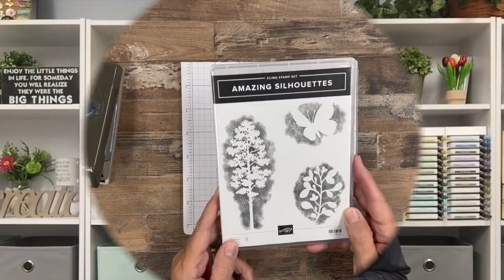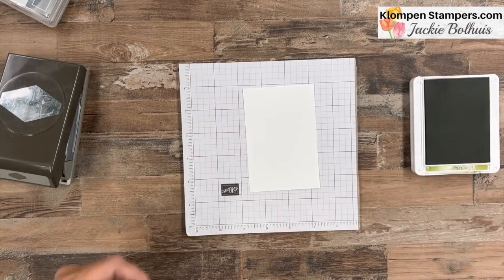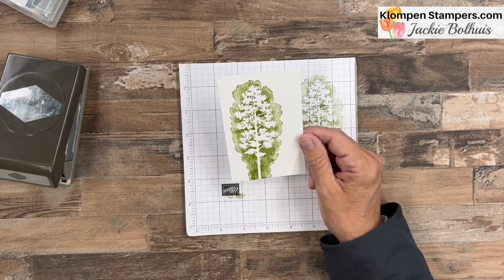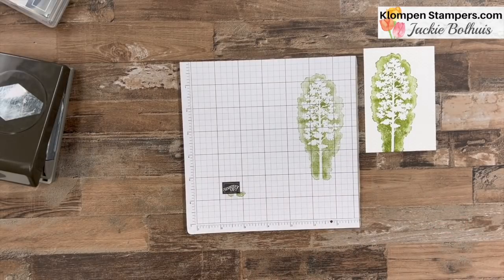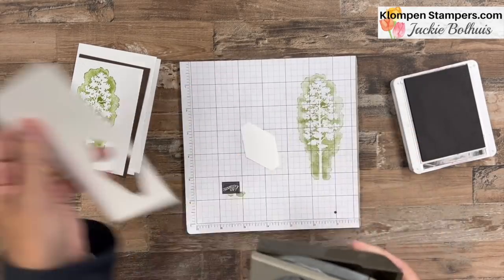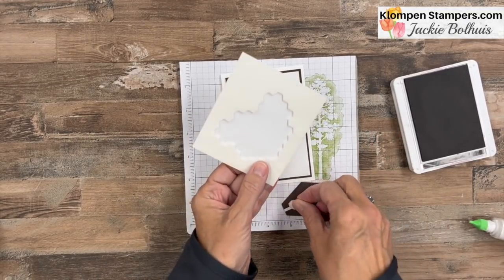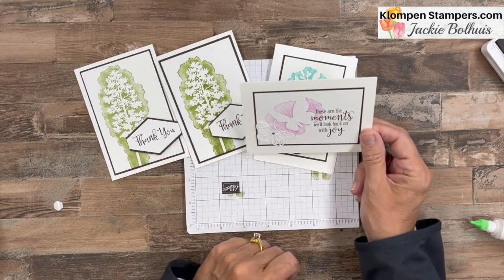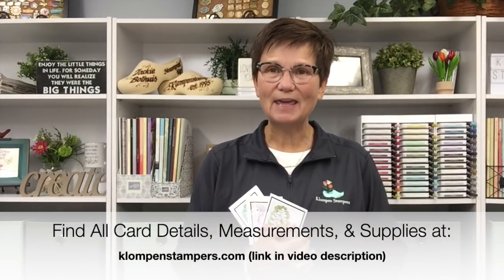How To Make Amazing Greeting Cards With A Faux Watercolor Technique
The Amazing Silhouettes stamp set was perfect for a faux watercolor technique lesson. Learn how to make a variety of greeting cards that work for all occasions.

If you love the look of watercolor, but find it difficult to do, you will love this faux watercolor technique-let the stamp do the work!

Faux Watercolor Technique: This faux watercolor technique is super simple to create and a technique that you can easily use for all sorts of papercraft.  You will love the Amazing Silhouettes stamp set; it's perfect for the faux watercolor technique. Make sure you catch all the tips I have scattered throughout the video; especially the paper-saving hack!

📒BLOG POST FOR TODAY'S PROJECT and look for the January 14, 2022 post.